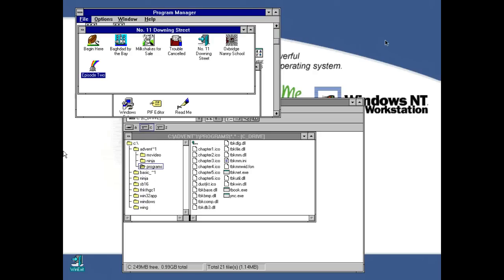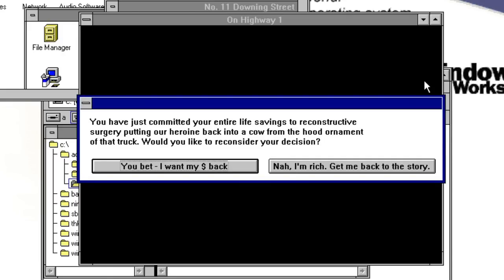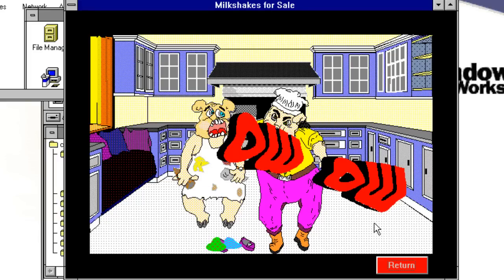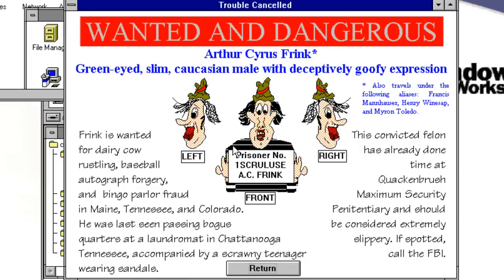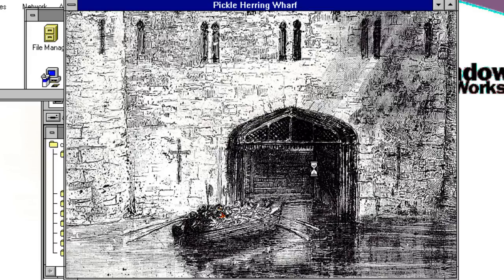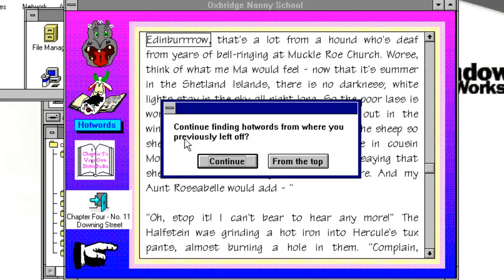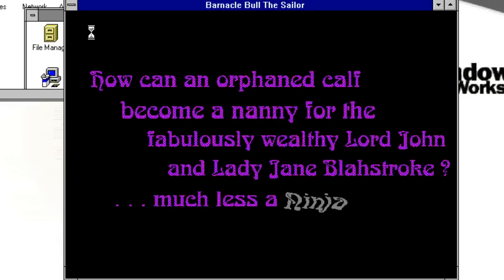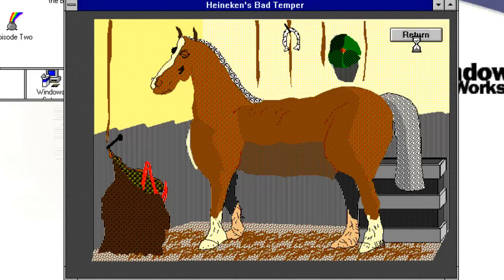The Adventures of Ninja Nanny & Sherrloch Sheltie- Full Stream [Panoots]